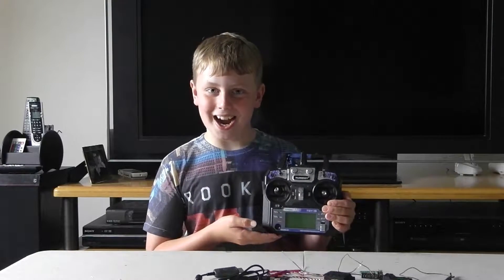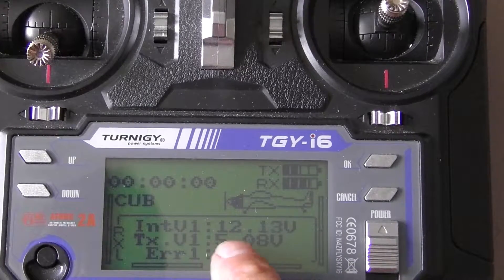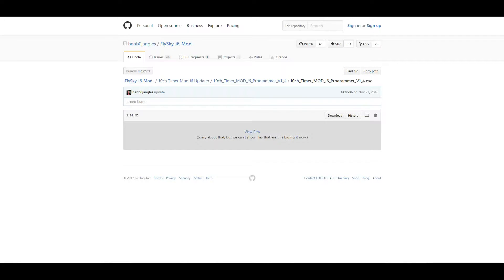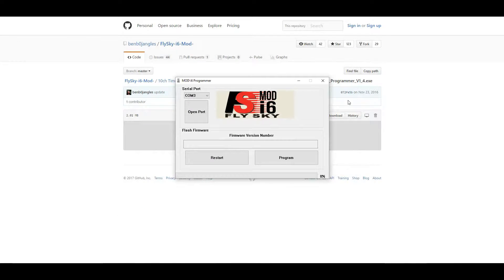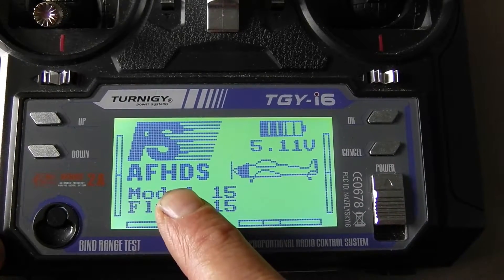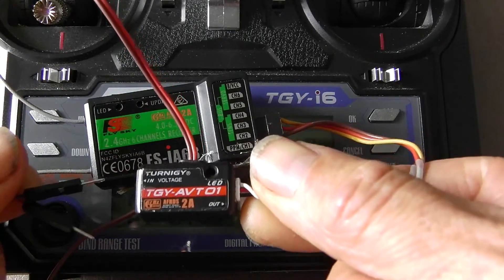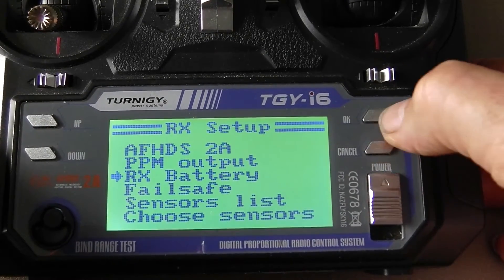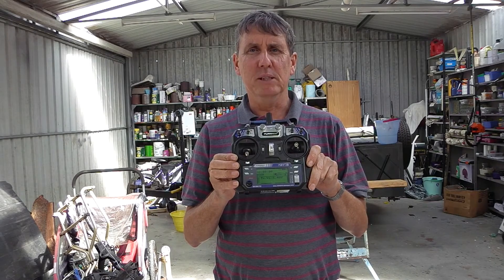Flysky i6, Turnigy i6, Eachine i6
One of the best 6 channel Beginner to Intermediate Radios on the market. Has a multitude of telemetry modules available. RPM, Temperature, Voltage, Altitude, etc. This Video will show you how to update it to 10 channels and set up voltage telemetry.

LInks:

Programming Cable: